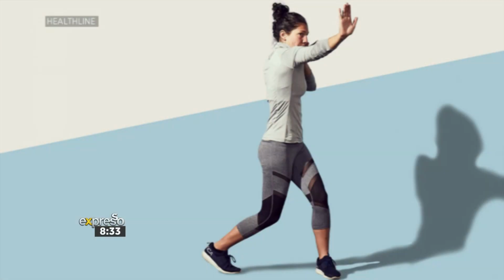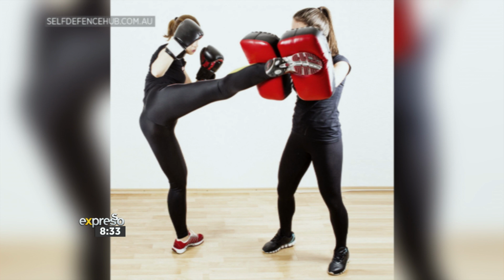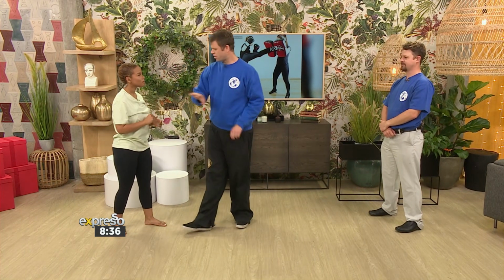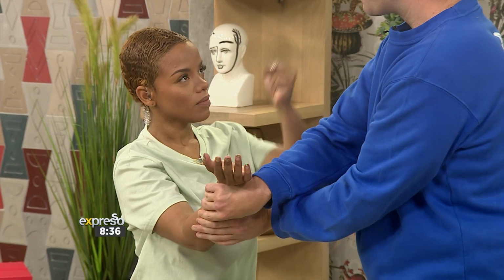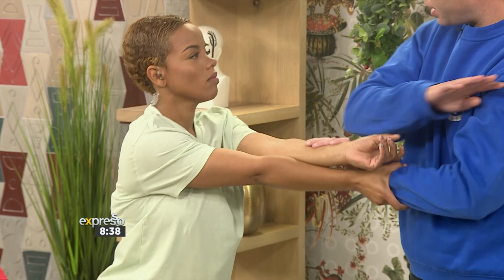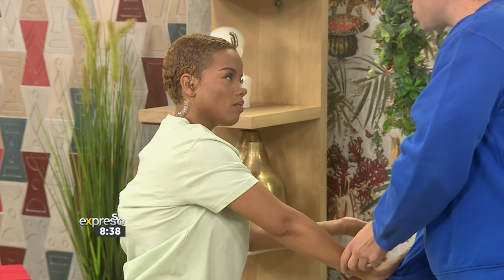Fitness: Self Defence Techniques by Marco Albeldas